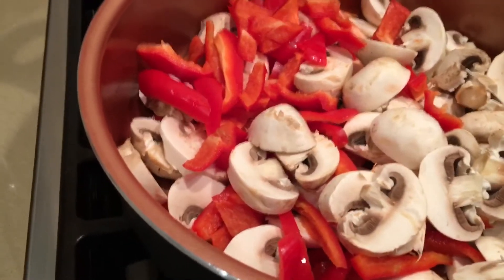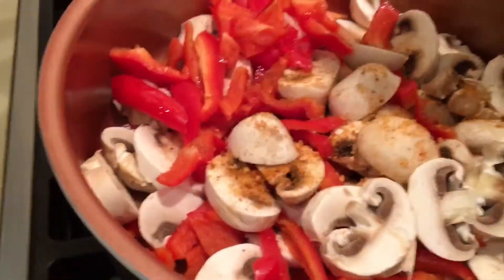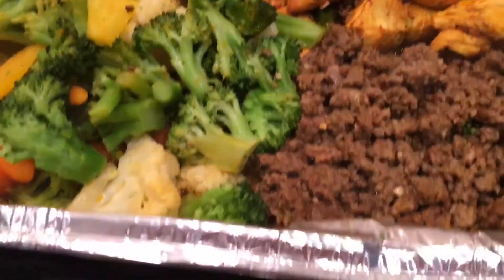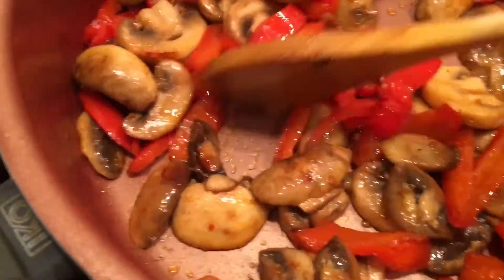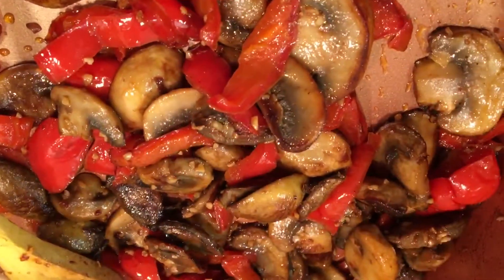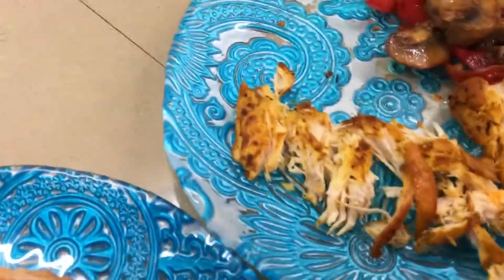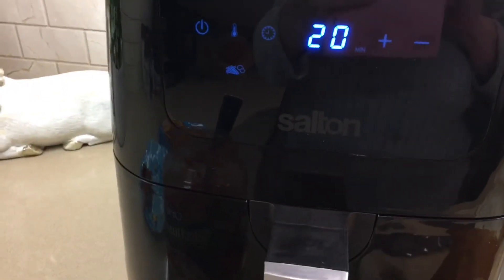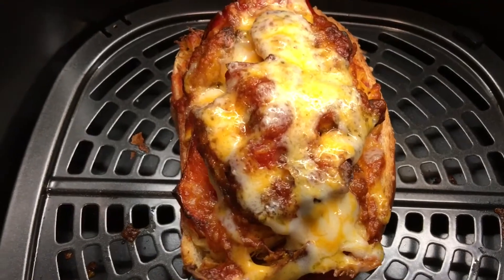Delicious leftovers sandwiches amazingly delicious